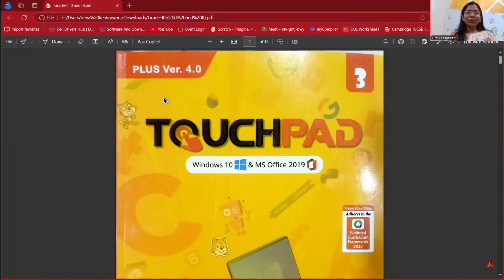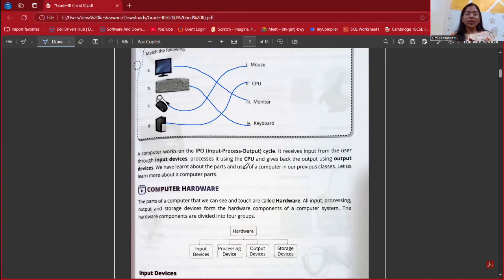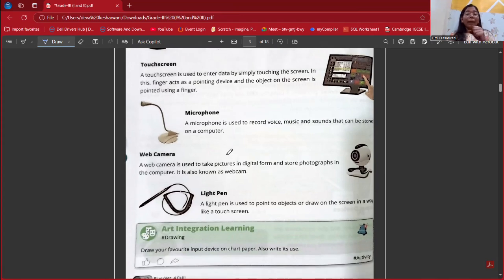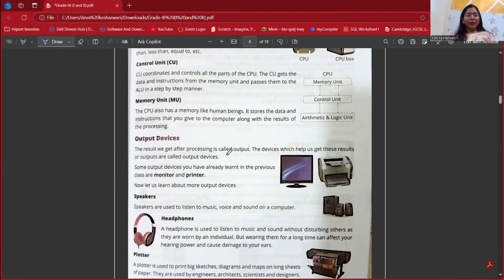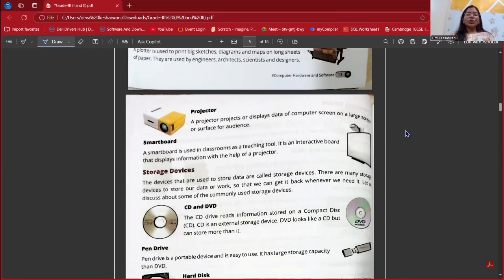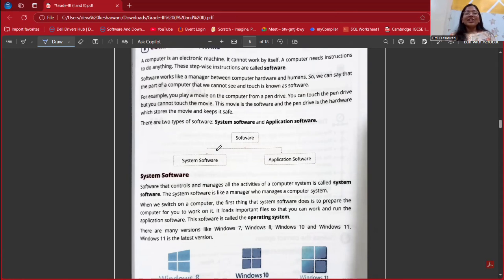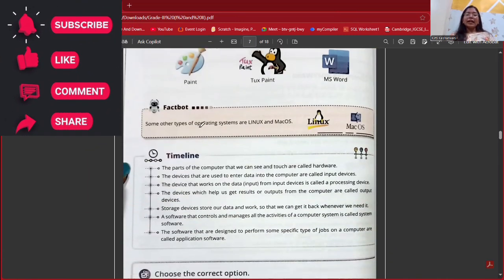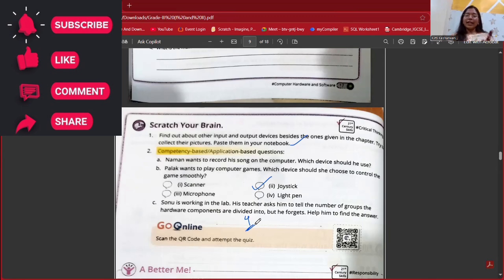Touchpad Class 3 | Chapter 1: Hardware and Software | Explanation+ Q&A | Orange Pub. Plus Ver 4.0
Welcome to Trinetra Learning Lab!
In this video, we explain Chapter 1 – Hardware and Software from the Touchpad Plus Version 4.0 Book (Orange Publication) for Grade 3.

What you'll learn in this video:

Easy explanation of all key topics

Difference between hardware and software

Real-life examples and visuals

All book exercises and questions with answers covered

Helpful for students, parents, and teachers alike!

This is a complete learning resource for revision, classwork, and homework help.